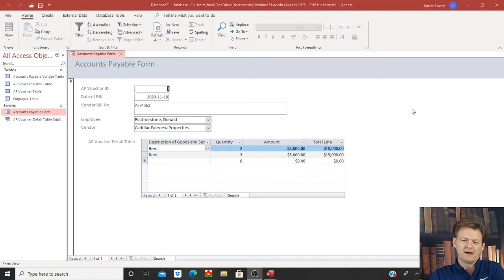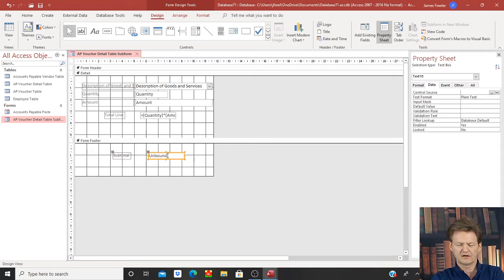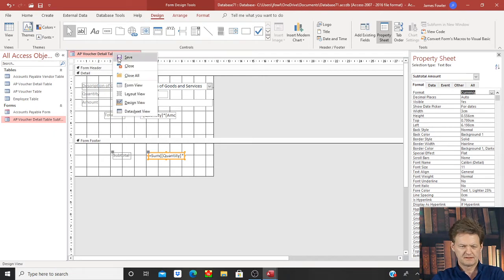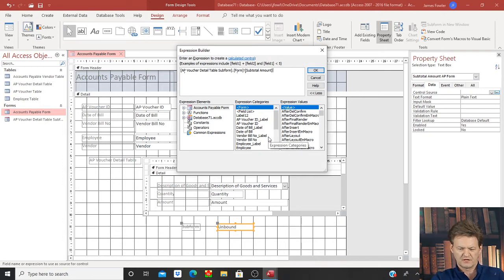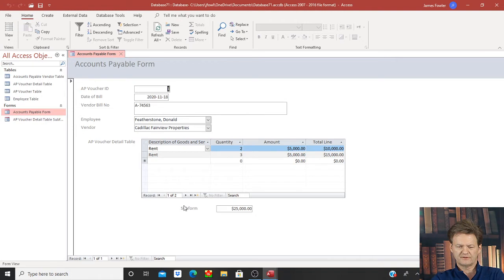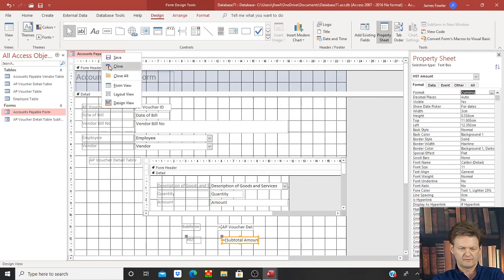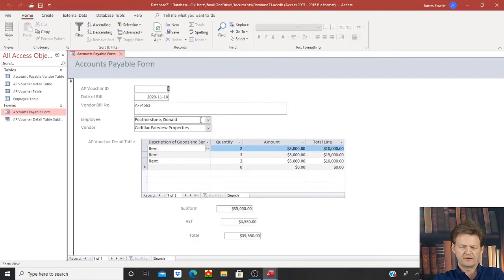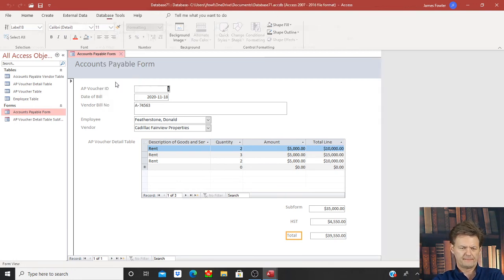Part 2 Building an Accounts Payable Module in Access